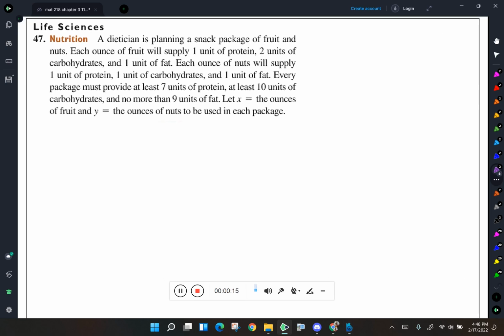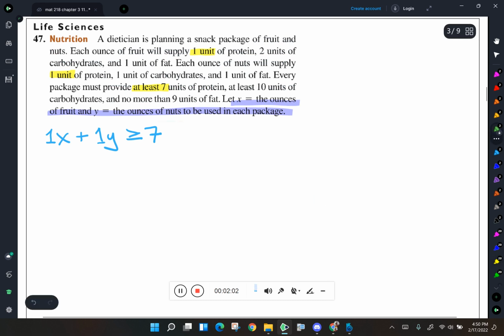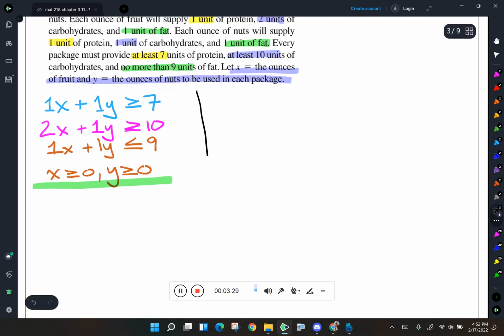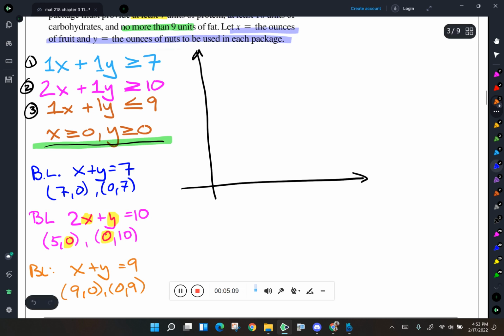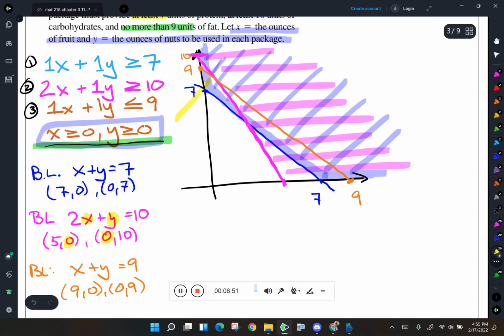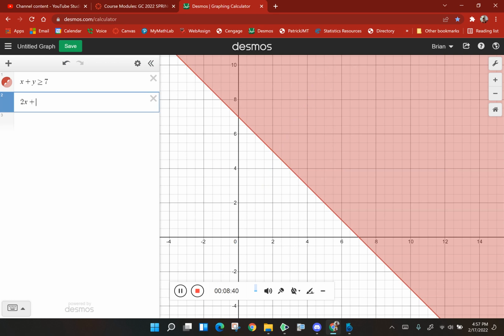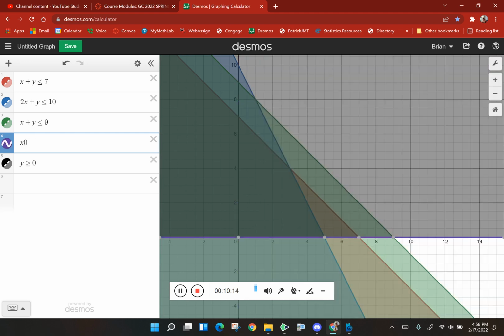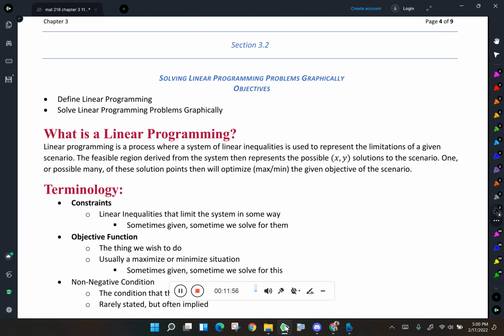mat 218 s 3 1 graphing feasible regions part 2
This is part 2 of section 3.1. Graphing feasible regions, by hand and using Desmos.